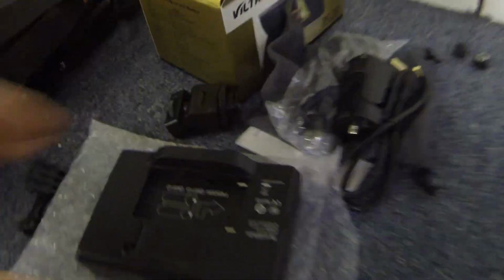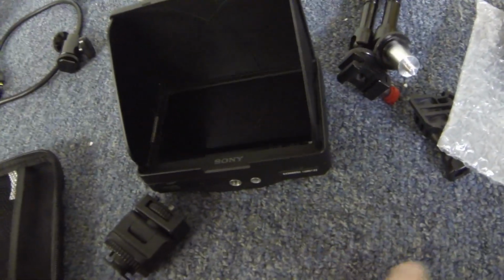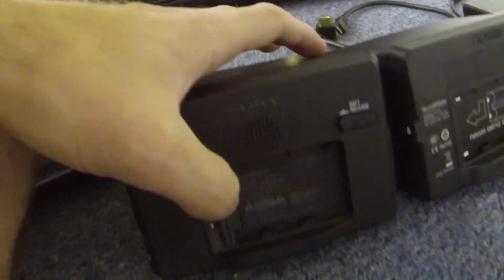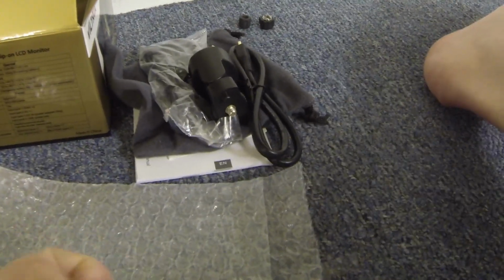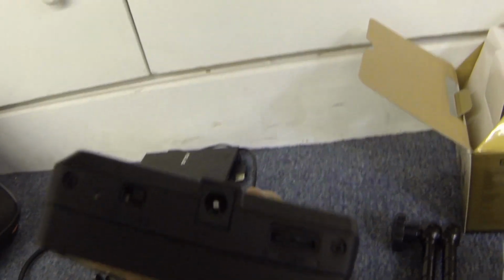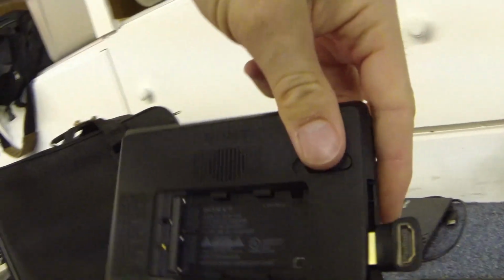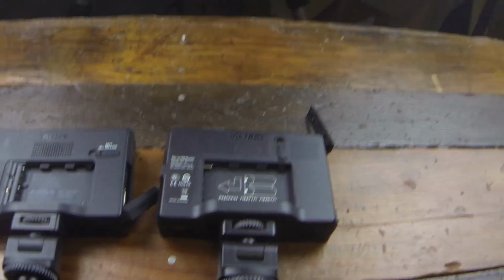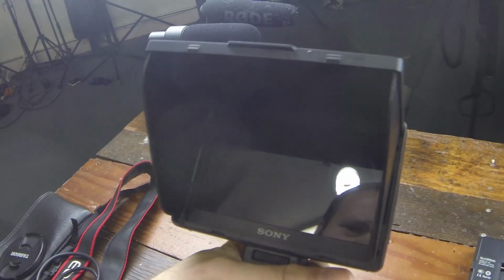Behind the scenes of DSLR FILM NOOB's Viltrox DC 50 review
Yet again this channel has been neglected and yet again, i'm posting something random and completely different. I've just gotten back from a summer worth of film work and I've started up on reviews again on the onelonedork channel.

While i'm filming the first of the new reviews, I've carried around my gopro hero 3 black addition and documented some of the process. Nothing extremely amazing just me wondering around the studio and looking at the product.

If this is something you find useful or mildly interesting, let me know and I'll try to make a point to do it more often.